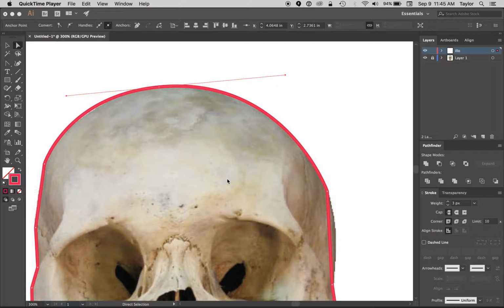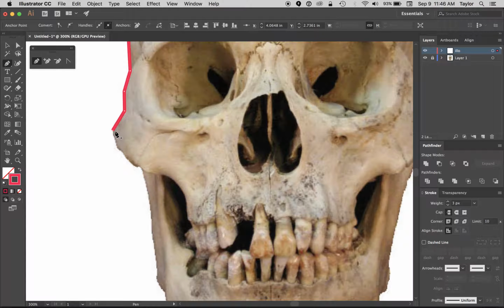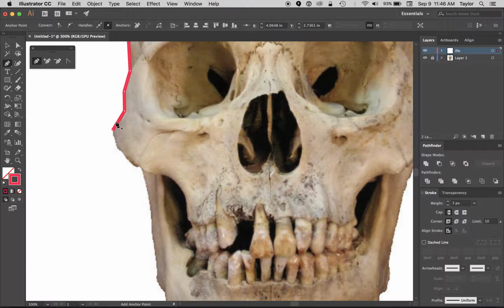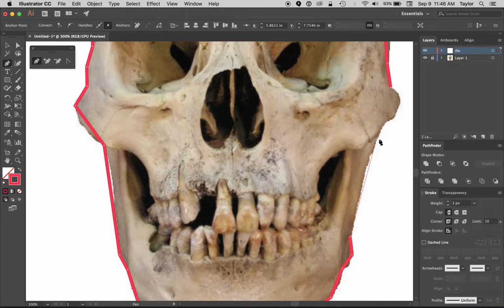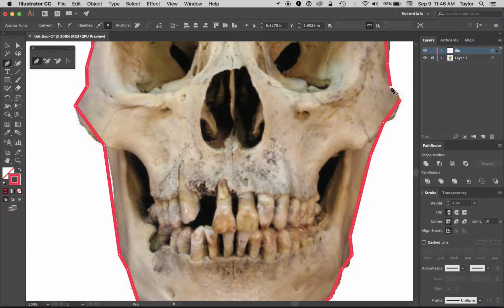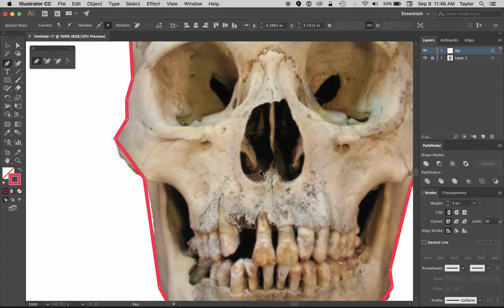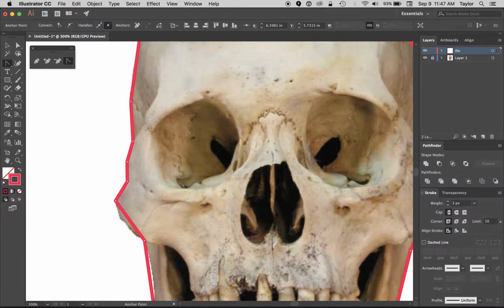2 convert corners